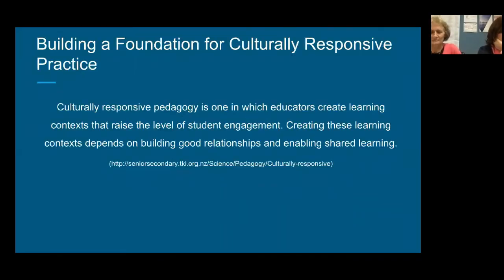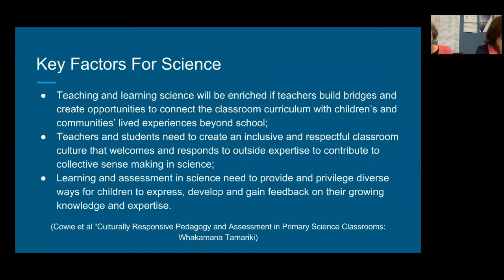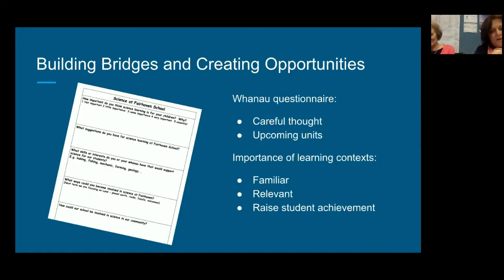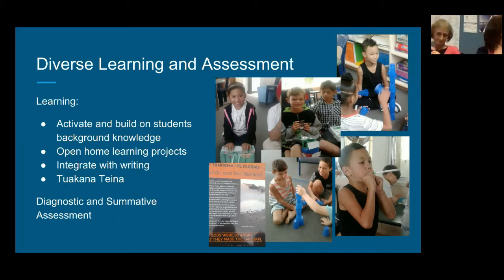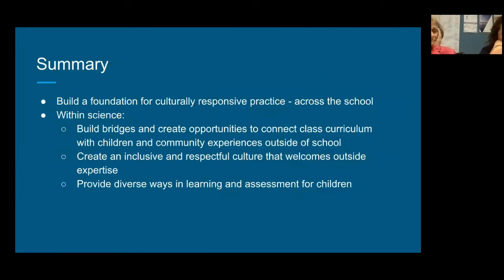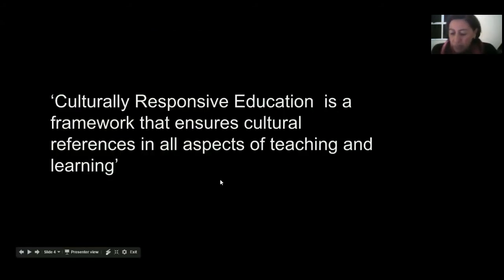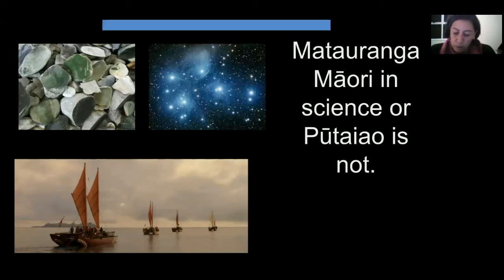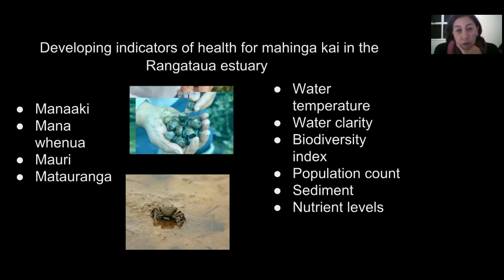A MacAllister, D Weaver and P Gardiner RSNZ Webinar 250517 Culturally Responsive Science Programmes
Ange and Delwyn describe their work in their school developing a culturally responsive school culture, and how they teach science respecting the cultures of their students. Puti goes on to describe her work which focuses on involving kura students in local environmental issues. Puti refers to the following YouTube video which lost a lot of sound quality on screen sharing: Kanakana - Ngāi Tahu Mahinga Kai